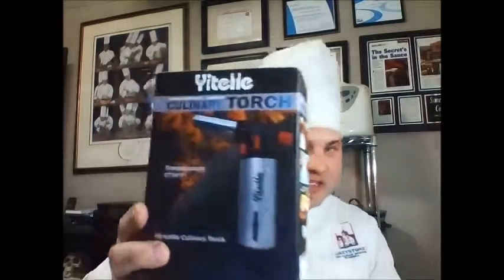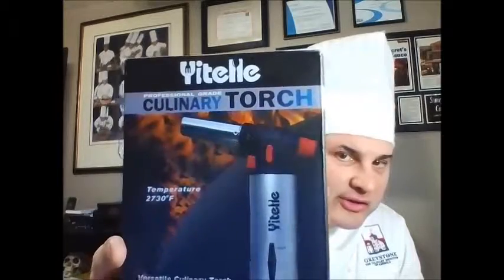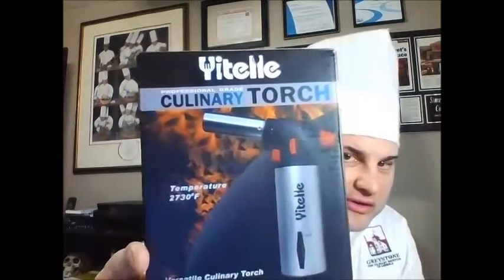Yitelle Cooking Torch reviewed by Chef Cunning